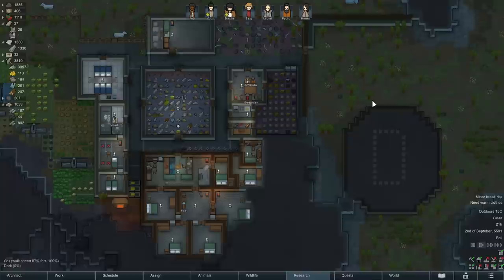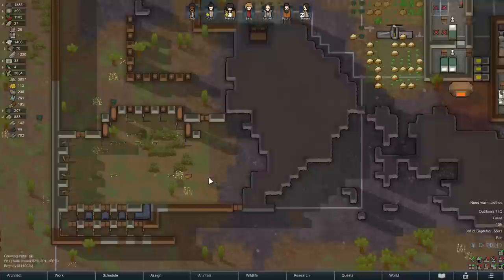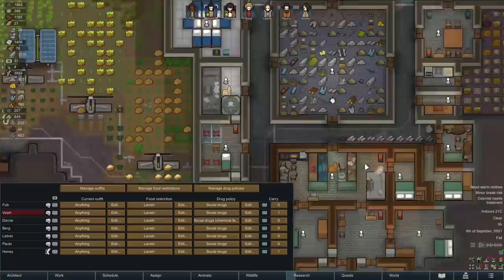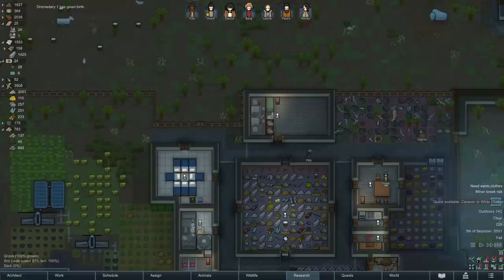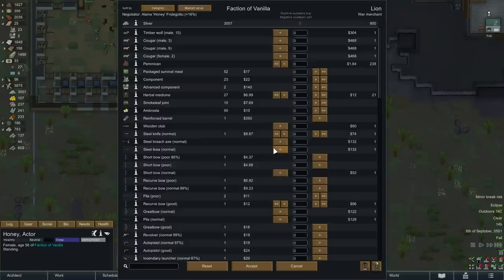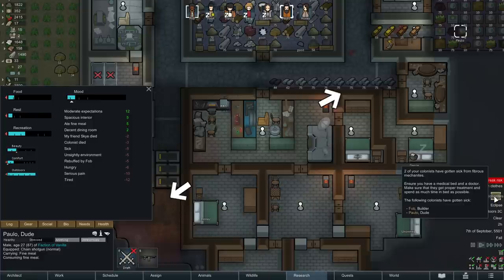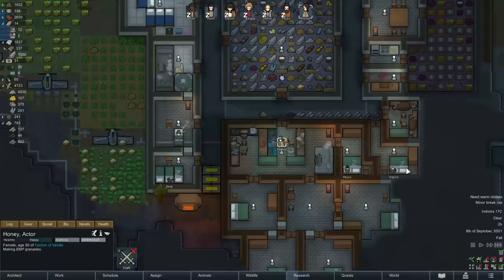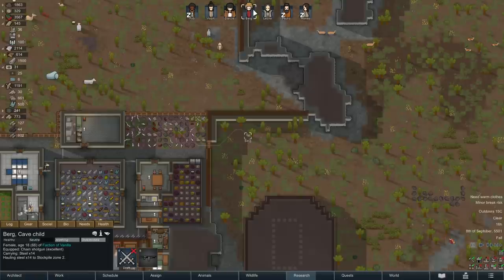Beginner-Friendly Vanilla RimWorld - Ep 15 (No Mods, No DLC!)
RimWorld mods are GREAT, but the base, vanilla gameplay is also excellent -- and a great way for new players to learn the game!  This is going to be a combination Tutorial / Let's Play series!

Snail Mail:
P3A 4S8